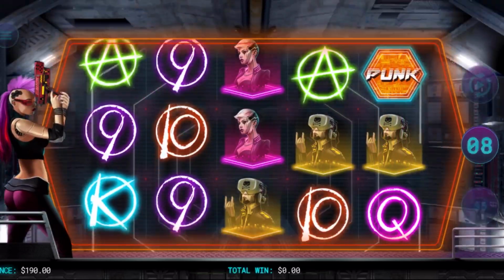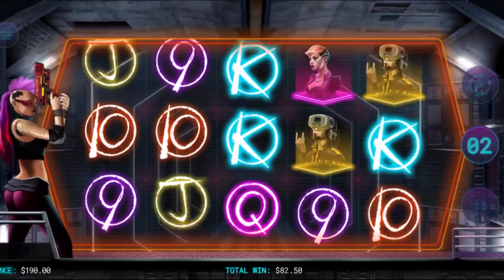Slot Machine App To Win Real Prizes - Iphone 11 Gameplay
👉Play RESPONSIBLY

This video is an Example of how to play slots & to be considered educational for the viewers.